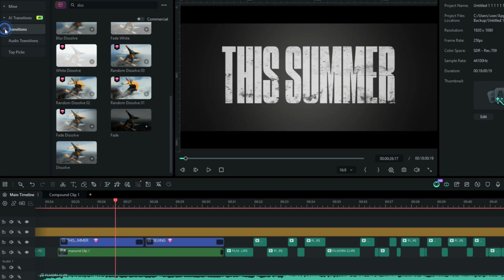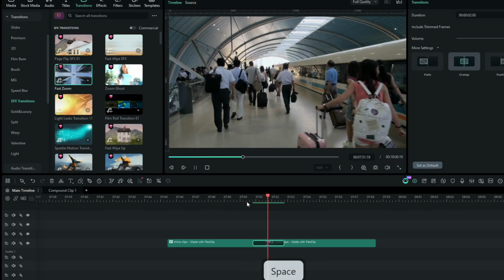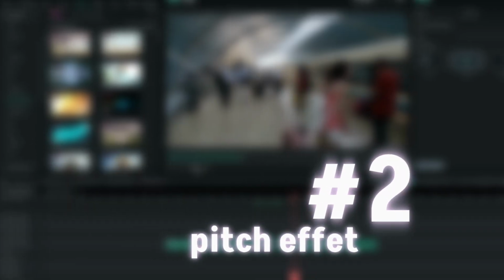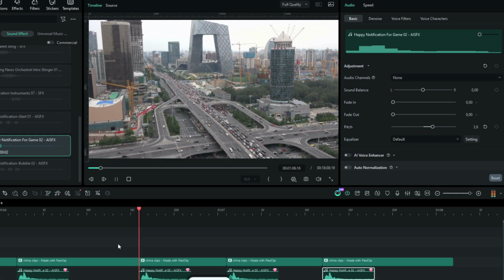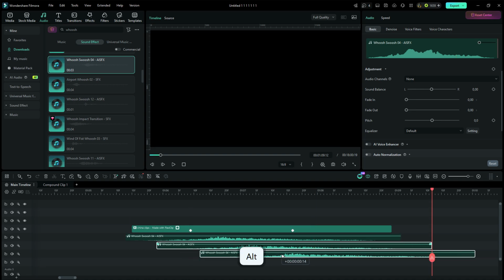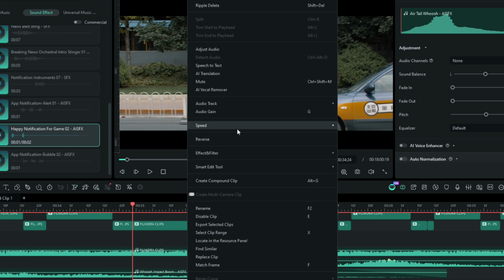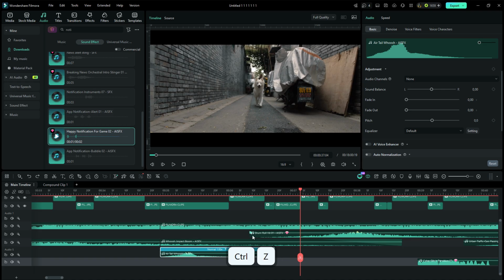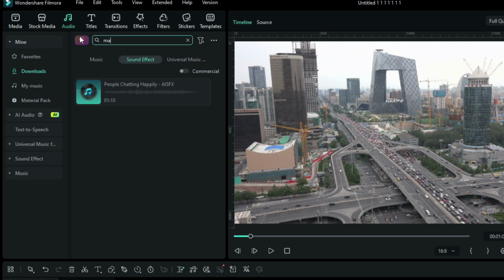Better Than Plugins? Sound Design Like 'peacock'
how to sound design like netflix in filmora 15. Learn how to capture and cut daily morning moments effectively.

📌 What you'll learn:

This video demonstrates the essential shots needed to build a compelling morning routine sequence. From the initial drip of a faucet to the quiet stillness of waking up and the brightness of opening curtains, these clips show how to structure your morning aesthetic. It is designed for creators looking to improve their pacing and visual storytelling through simple, everyday actions.

Create a professional Beijing travel video using these editing techniques. Learn how to sequence aerial footage and text overlays effectively.

This breakdown focuses on the specific video editing timeline used to craft a compelling travel narrative. Whether you are cutting footage of Beijing city traffic or organizing clips for a China travel vlog, these methods help you structure your story for better viewer retention.

I demonstrate how to integrate graphic elements like map animations and billboard text overlays to enhance your visual storytelling. By aligning these assets with your travel editing tutorial workflow, you can build a more polished final project that clearly communicates your destination and theme.